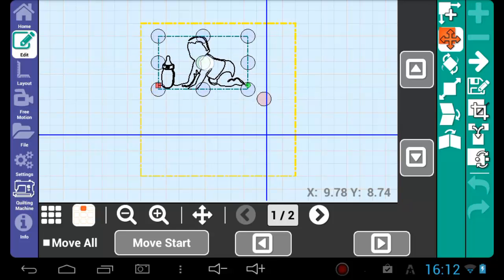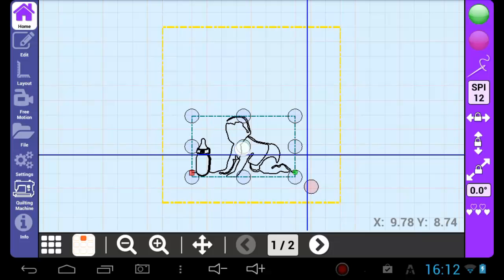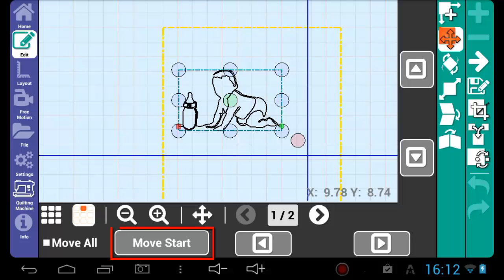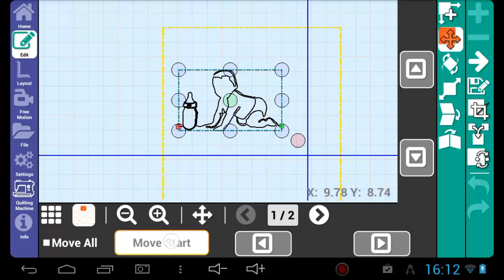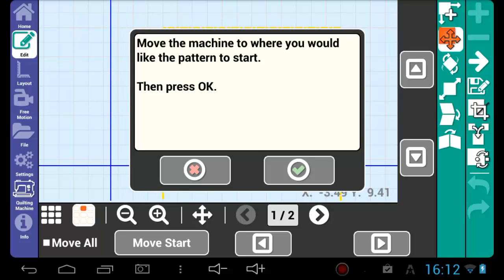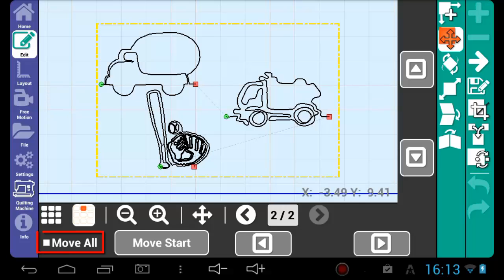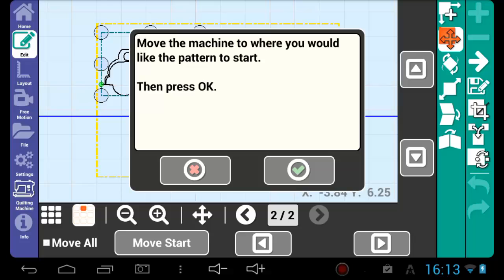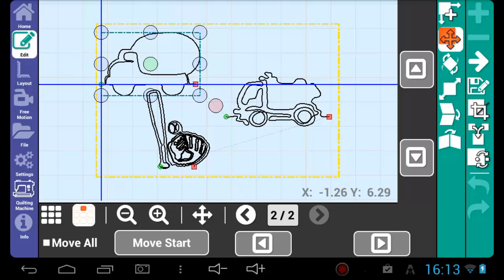Edit - Move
How to move patterns